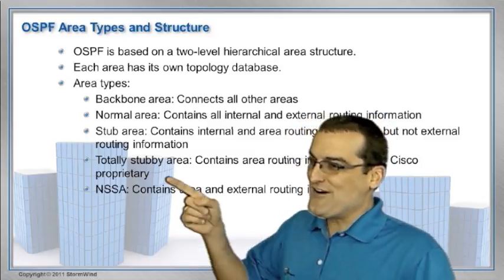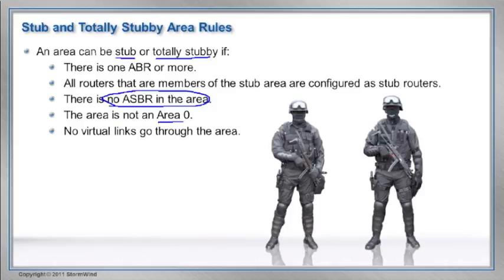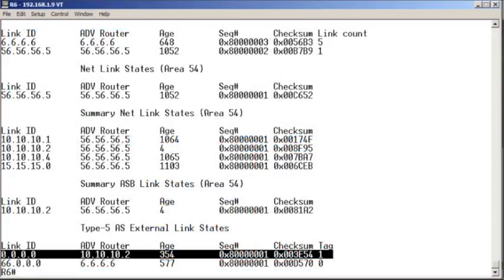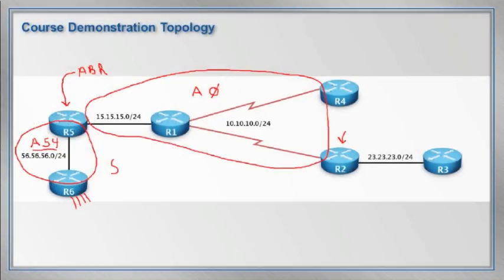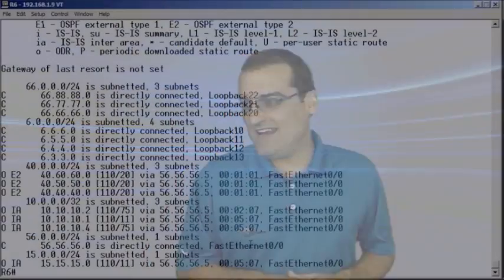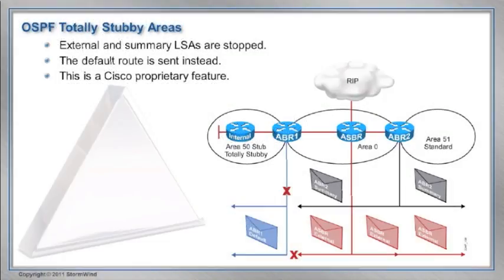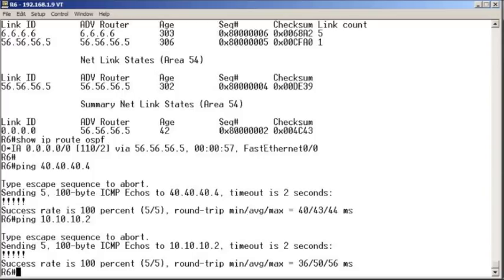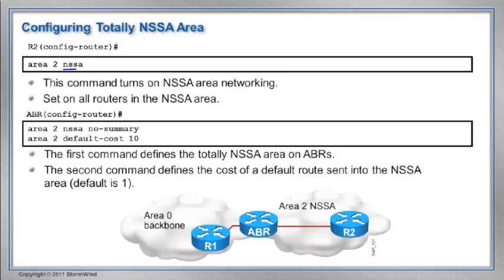OSPF Special Area Types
In this video, Anthony Sequeira walks students through the special area types in OSPF.